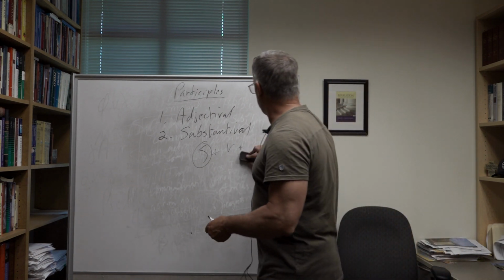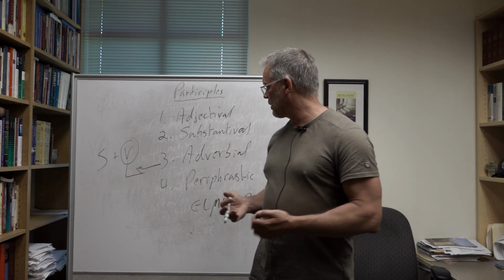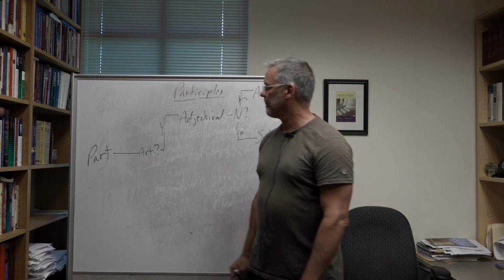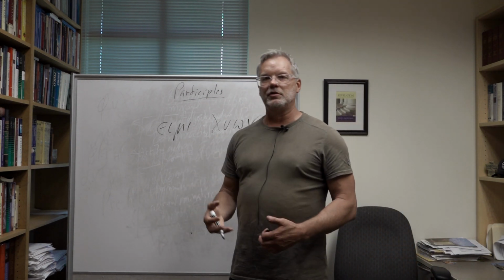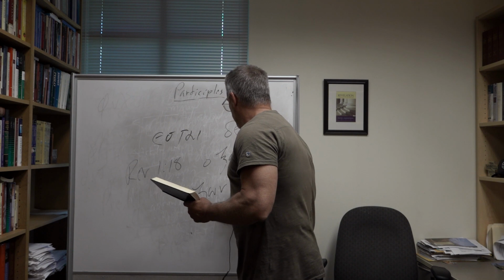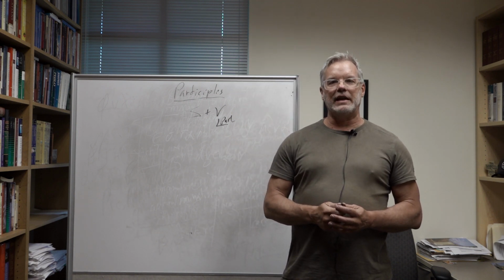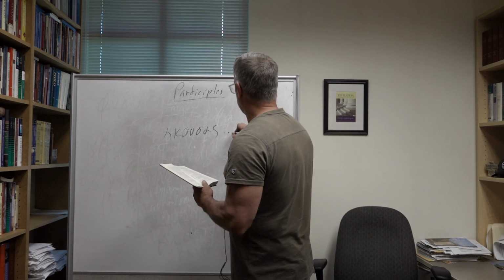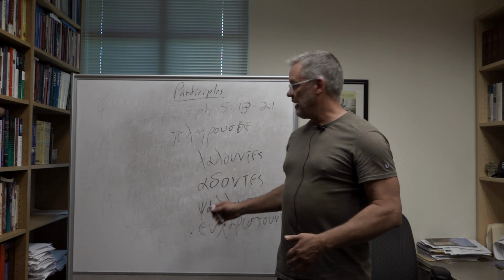Dr. Dave Mathewson, Greek III, Session 12, Participles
Dr. Dave Mathewson on Greek III
This is the 12th of 19 videos on the Greek III by Dr. Dave Mathewson.  Dave teaches at Denver Seminary.  He has a Ph. D. from the University of Aberdeen, and his publications include "Verbal Aspect in the Book  of Revelation" and "A New Heaven and a New Earth: The Meaning and Function of the Old Testament in Revelation 21:1-22:5" and most recently "Intermediate Greek Grammar" (Baker, 2016) and "Voice and Mood" (Baker, 2021).  He is also currently working on a publication on the Septuagint text of 1 and 2 Kingdoms.